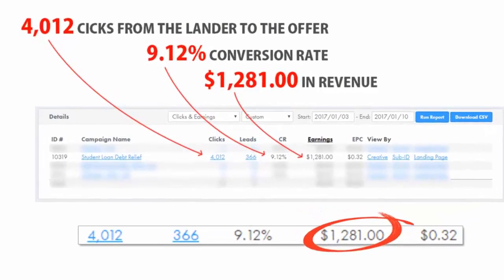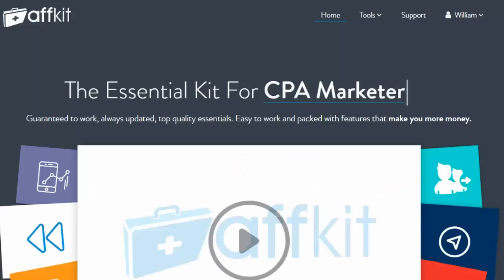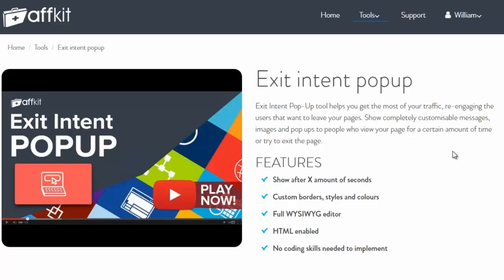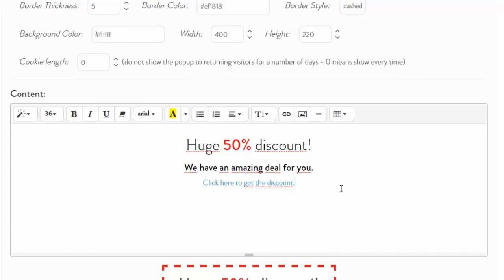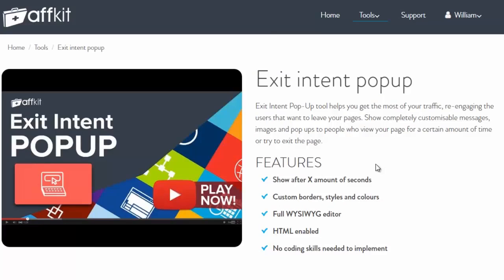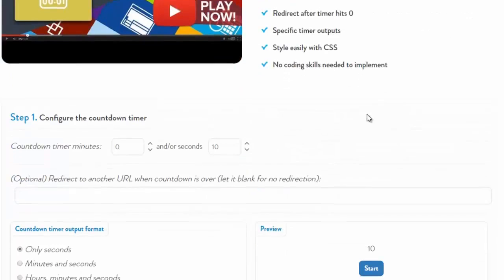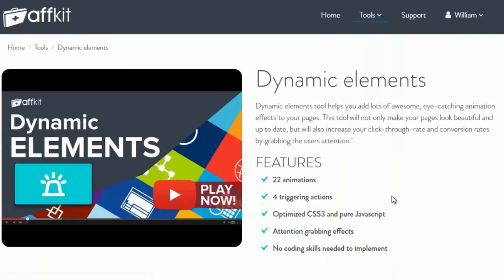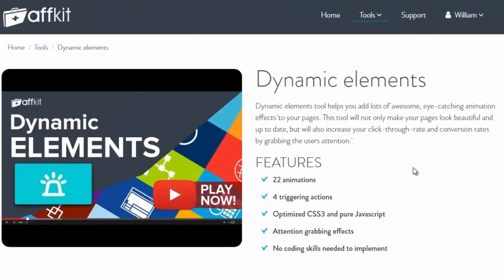AffKit Discount Code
This Exclusive Offer is for Green Couponcodes’ Visitors. Get Special Discount on “Affkit” By William Souza.